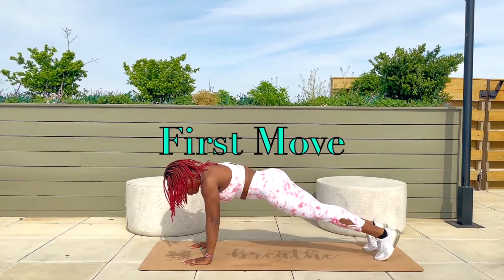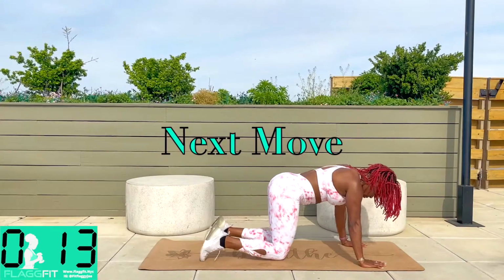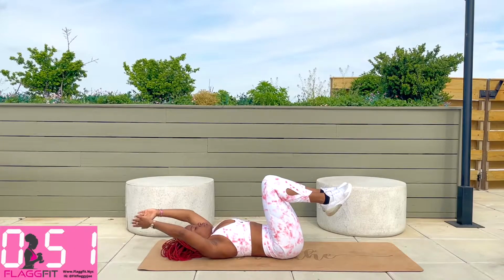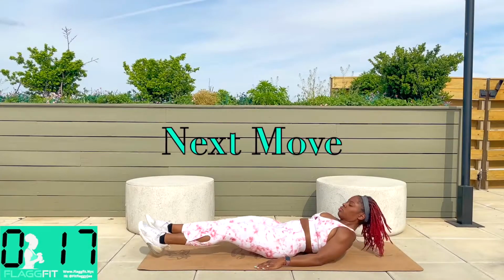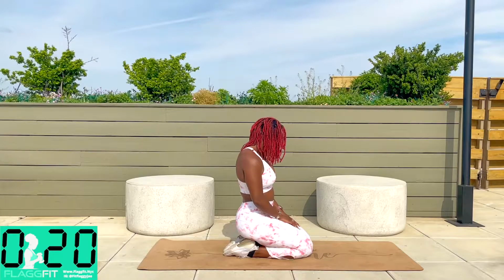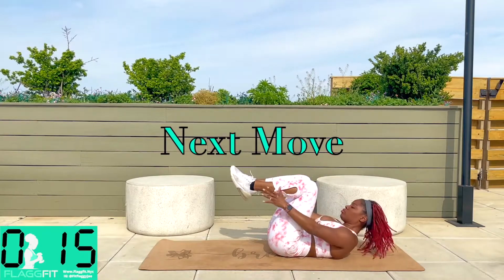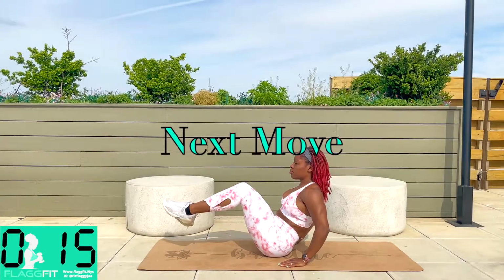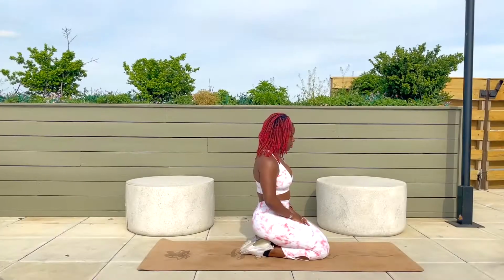20 Minutes Tone and Strengthen Your Core & Arms | Burpees Alternatives | Follow Along